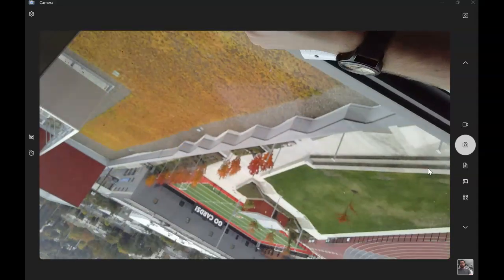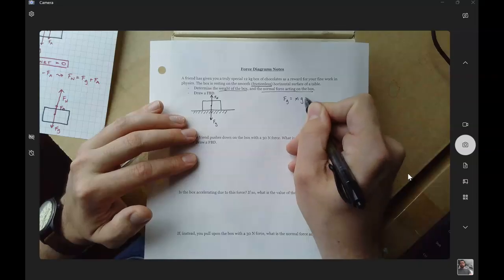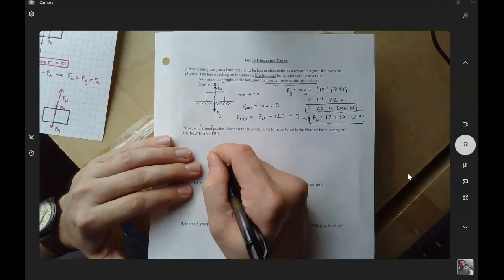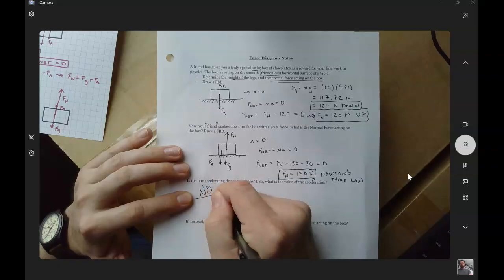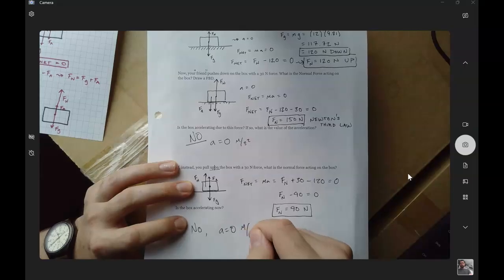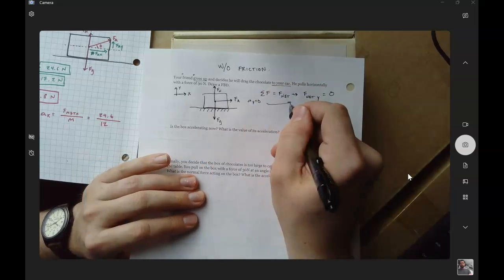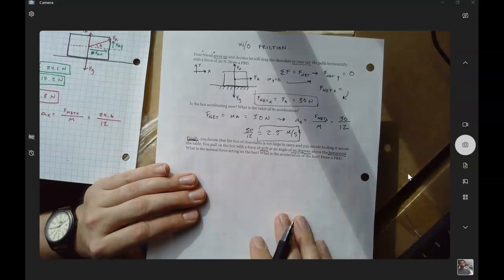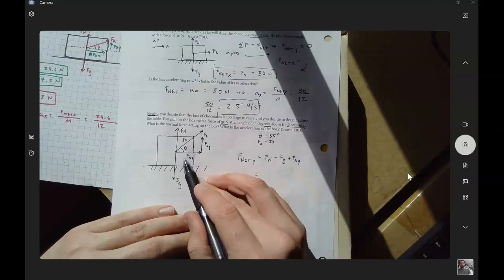Free body diagram notes part 1